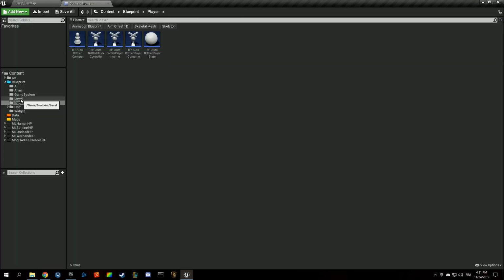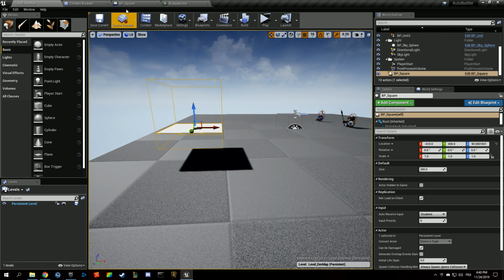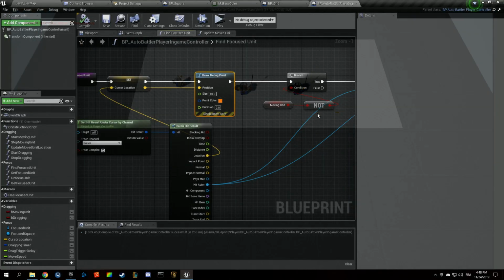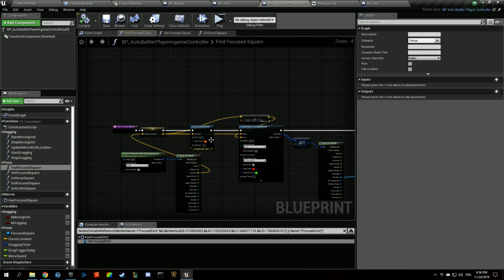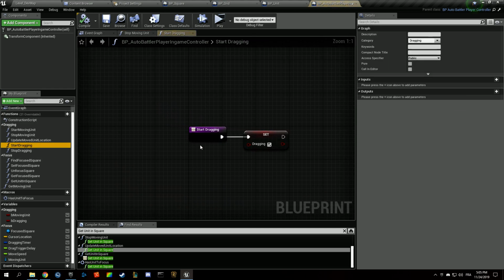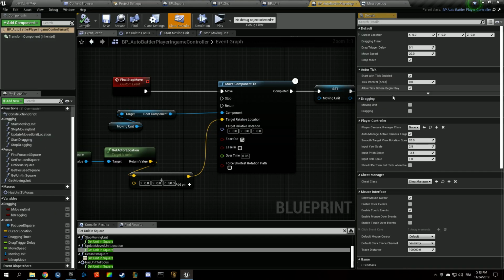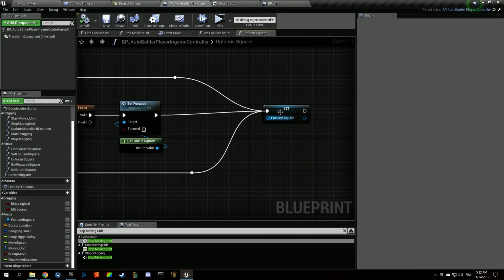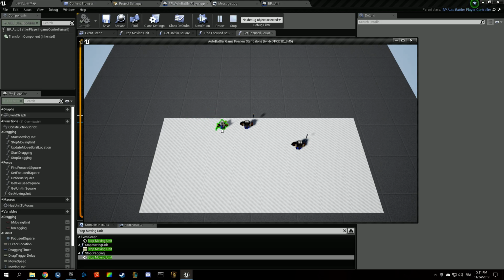[UE4/BP] Auto-Chess Live-Dev #6 | Grid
In this video we're making it so our drag and drop system works only over the battlefield grid.